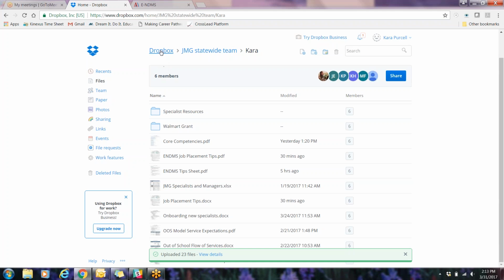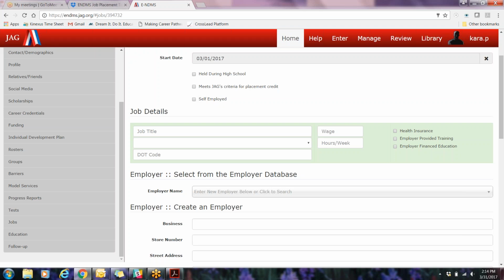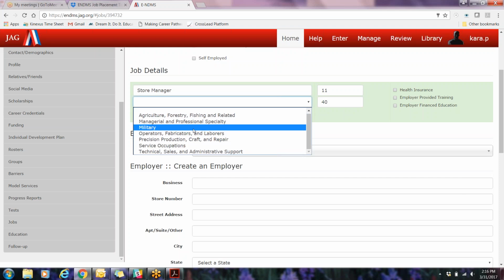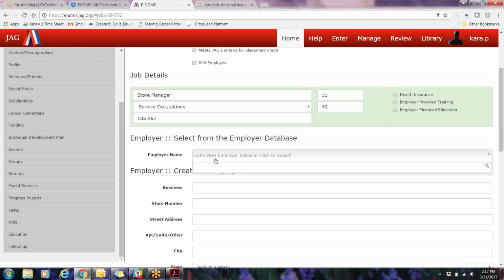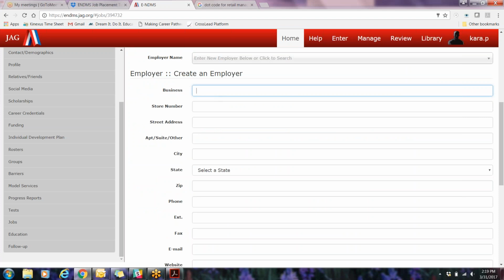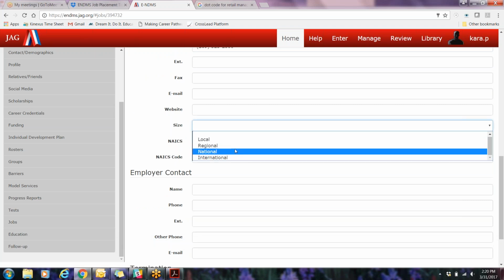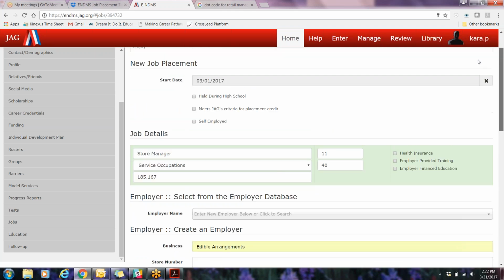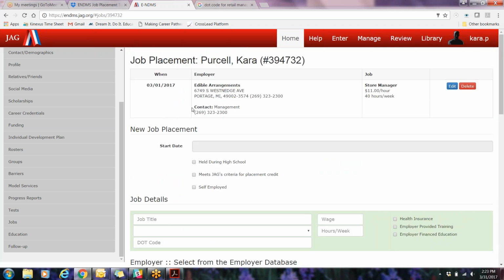ENDMS Training 6 - Entering a Job Placement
This video shows you how to enter a job placement and create an employer in ENDMS.